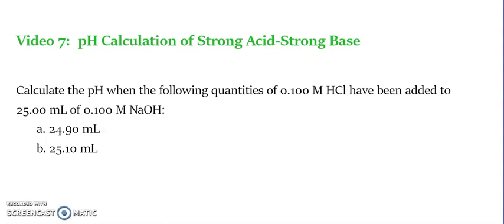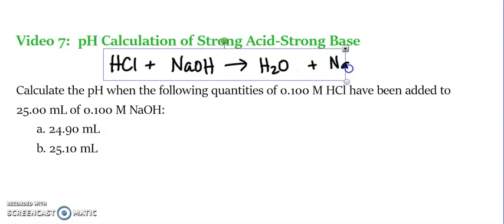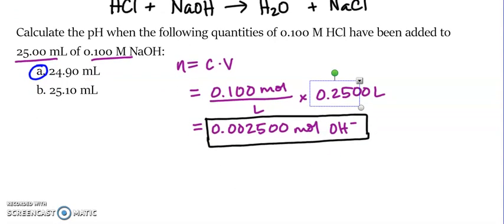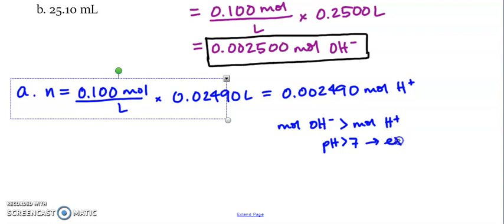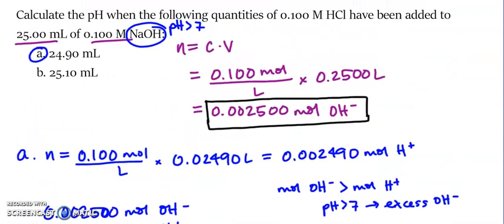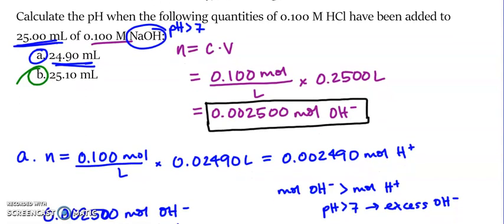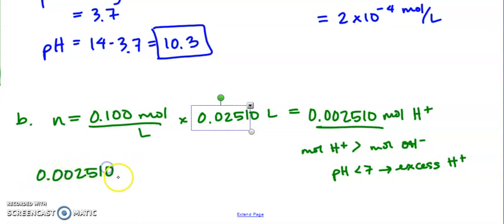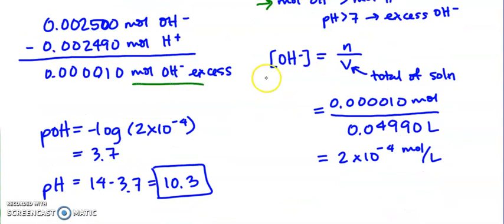pH Calculations with Strong Acids and Strong Bases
pH calculation with strong acids and strong bases